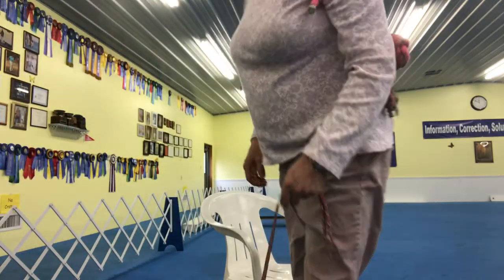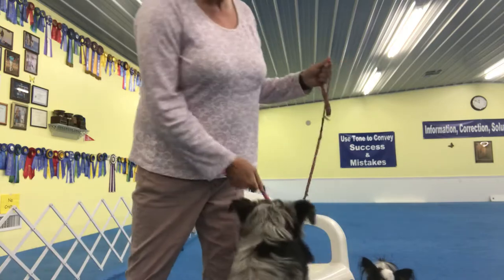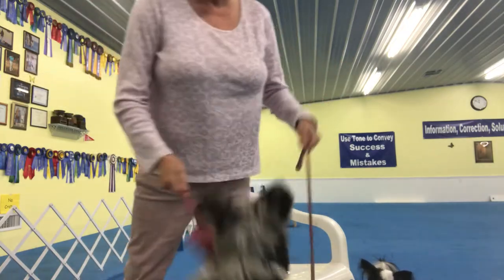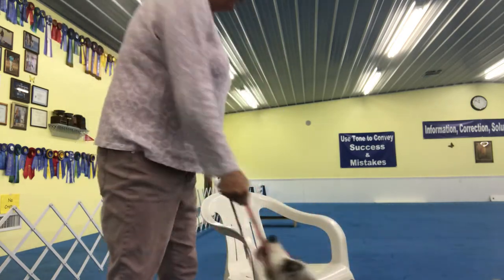Cara border collie, learning to heel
Cara, a 7 month old border collie, learning to heel. Papillonia Dog Training Academy, Jeannine Rash, Red Lion PA